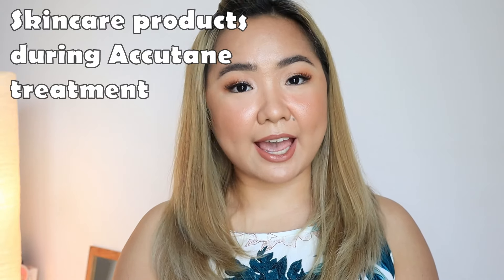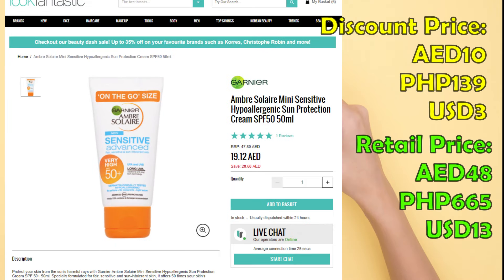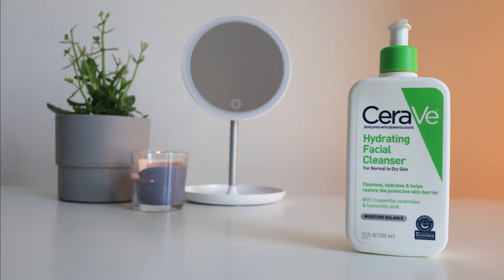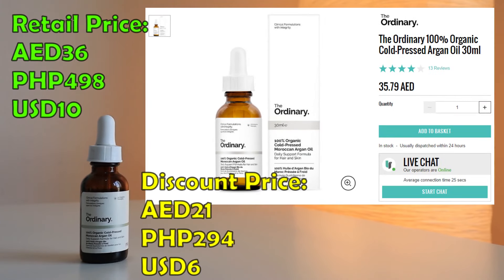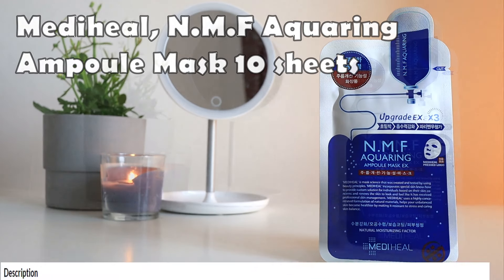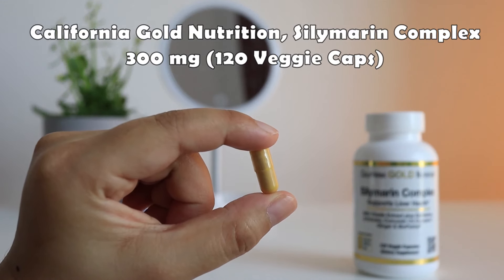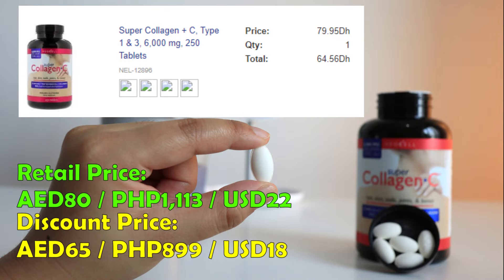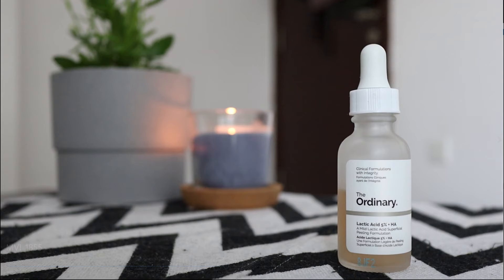How to survive the side effects of Isotretinoin (Accutane) treatment l Skincare Products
AM SKINCARE
*Cerave Hydrating Facial cleanser for normal to dry skin 12 fl oz (355 ml)
*Cosrx, Aloe Soothing Sun Cream, PA+++, SPF 50+, 1.69 fl oz (50 ml) (Discontinued Item)
*Garnier Ambre Solaire Mini Sensitive Hypoallergenic Sun Protection Cream SPF50 50ml

PM SKINCARE
*Banila Co Clean it zero, cleansing Balm Original 3.38 fl.oz (100ml)
*Thayers, Witch Hazel, Aloe Vera Formula, Alcohol-Free Toner, Rose Petal, 12 fl oz (355 ml)

OTHER PRODUCTS
*Aquaphor Healing Ointment (50)g
*Lubriderm, Advanced Therapy Lotion, Deeply-Hydrates Extra-Dry Skin, 24 fl oz. (709 ml)
*Visine, Dry Eye Relief, Lubricant Eye Drops, Sterile, 1/2 fl oz (15 ml)
*The Ordinary Lactic Acid 5% + HA 2% Superficial Peeling Formulation 30ml

SUPPLEMENTS
*Neocell, Super Collagen + C, Type 1 & 3, 6,000 mg, 250 Tablets
*California Gold Nutrition, Silymarin Complex, Liver Health, Milk Thistle, Curcumin, Artichoke, Dandelion, Ginger, Black Pepper, 300 mg, 120 Veggie Caps
*Kirkland Signature E 180 mg (400IU) - 500 Softgels
*California Gold Nutrition, Omega-3, Premium Fish Oil, 100 Fish Gelatin Softgels

Camera I use:
Canon M50
EF-M 22mm f/2 STM lens